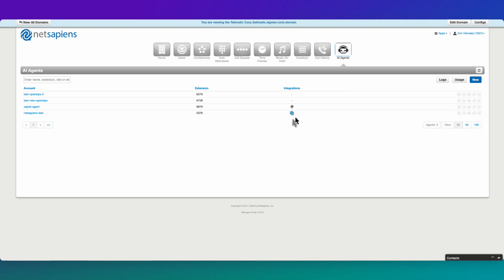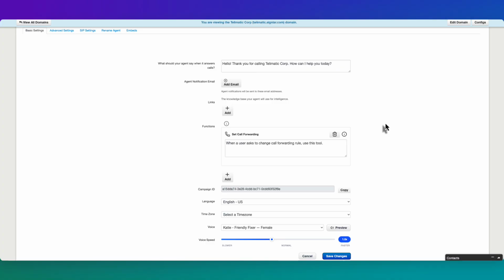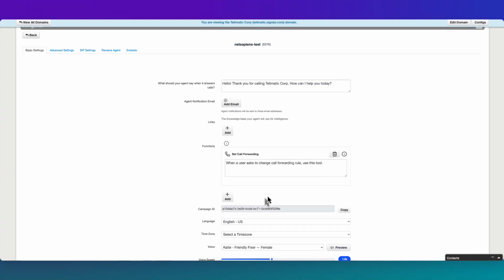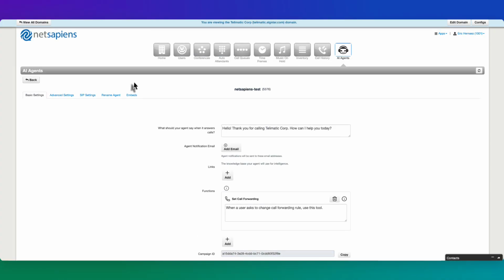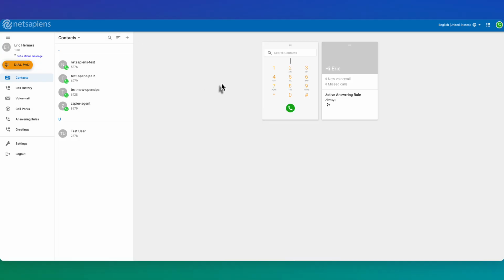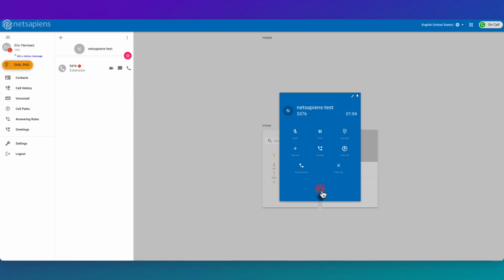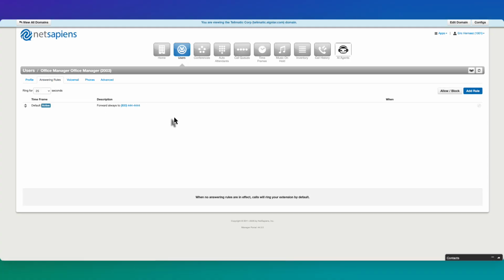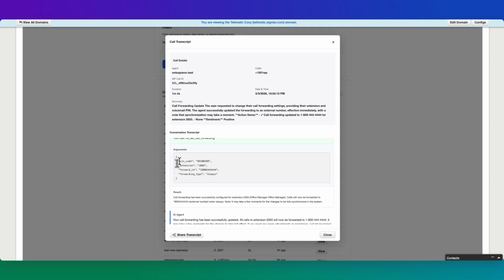Call Forwarding with Telzino AI Voice Agents